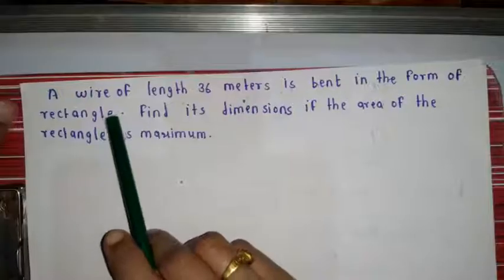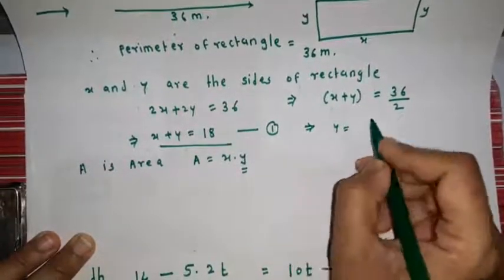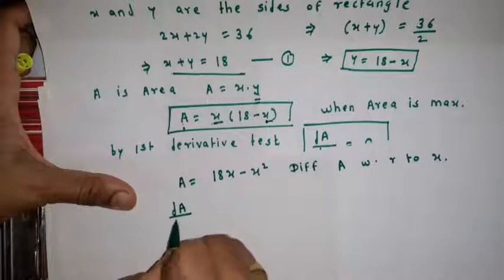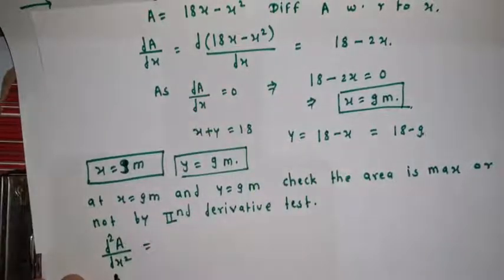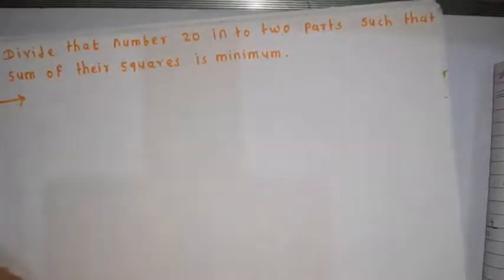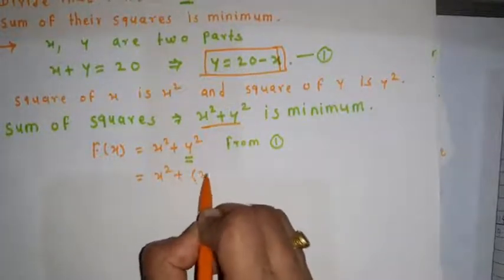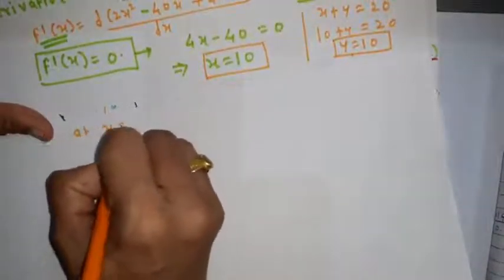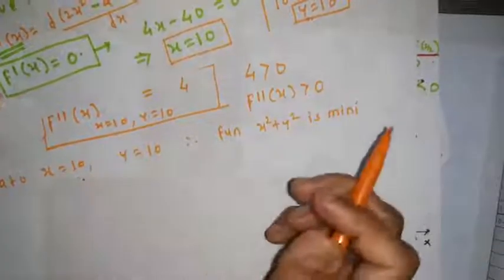12 th Standard Maths II: 13 Applications of derivatives : Maxima and Minima, Exercise problems 2.4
Maxima and Minima   Problems :  Problems